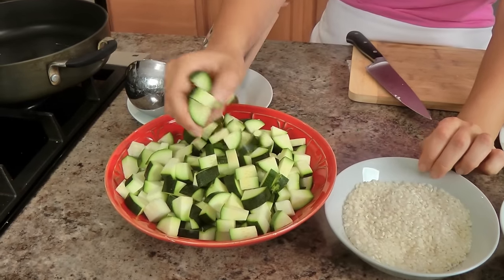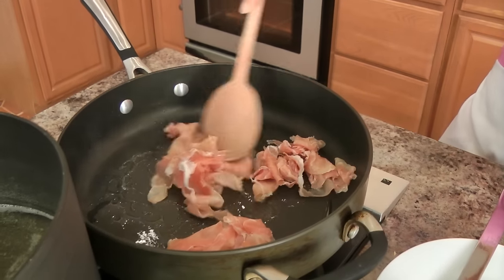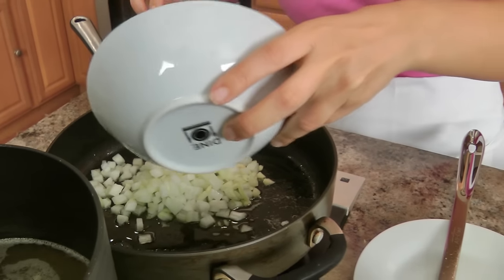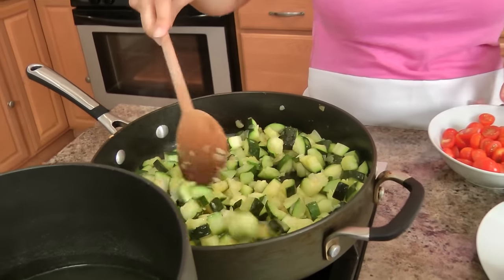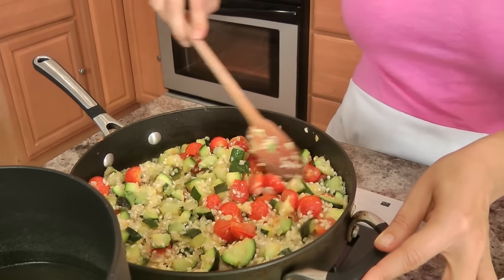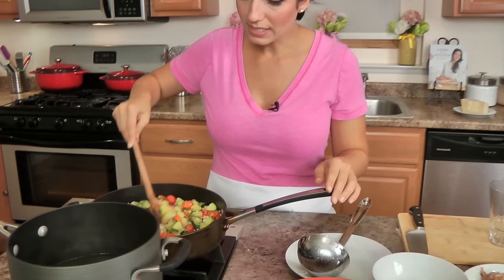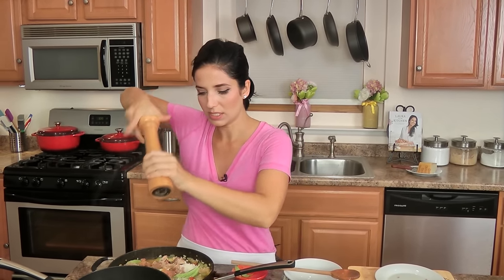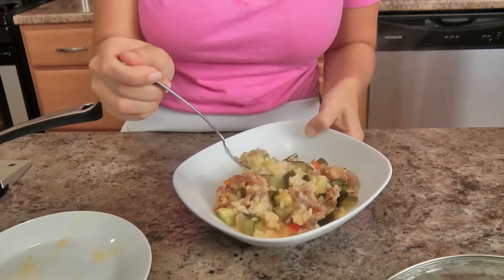Zucchini & Prosciutto Risotto | Episode 1095